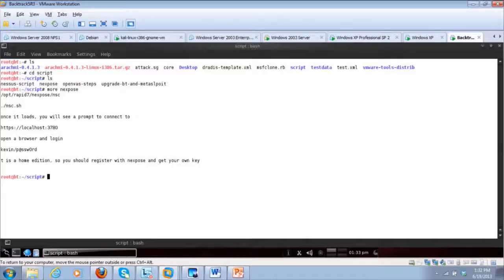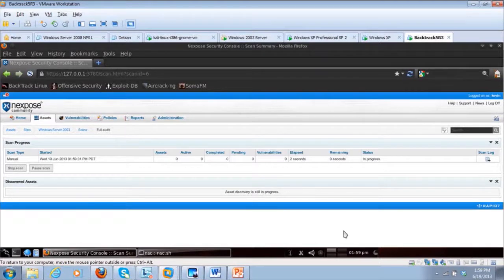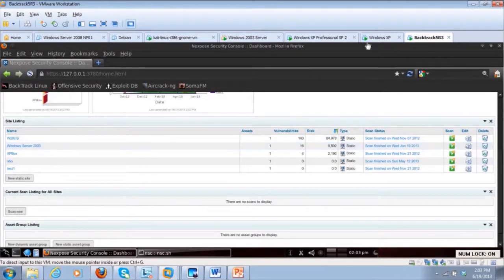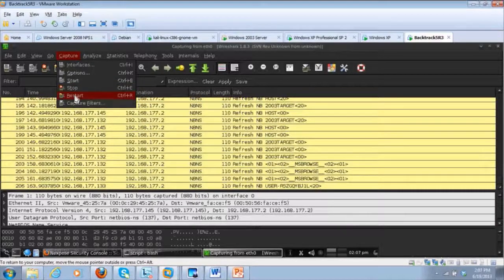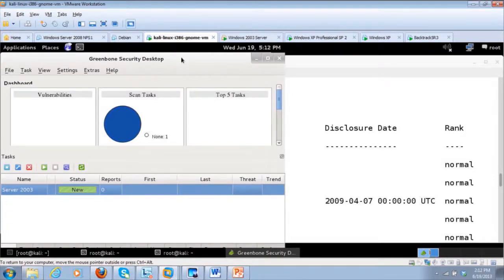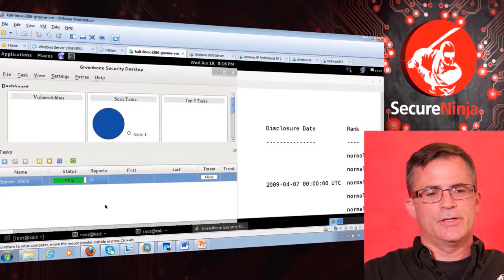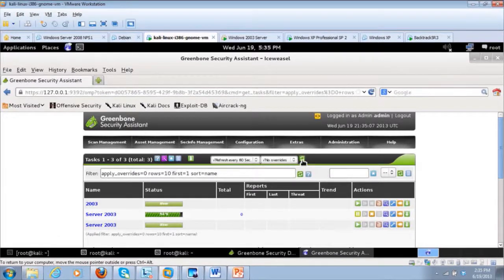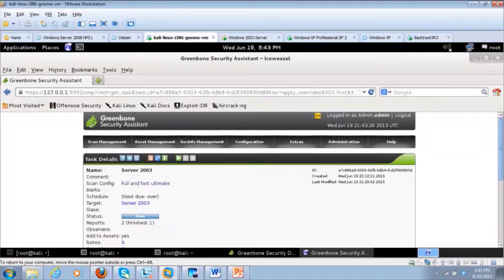22 Red Team Hacking Chapter 04 LAB 01 Server Attacks